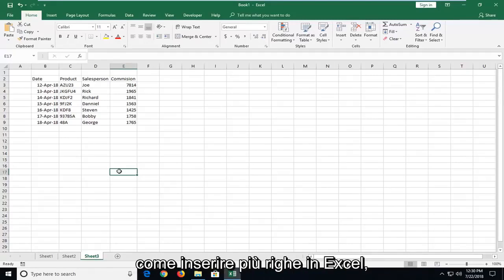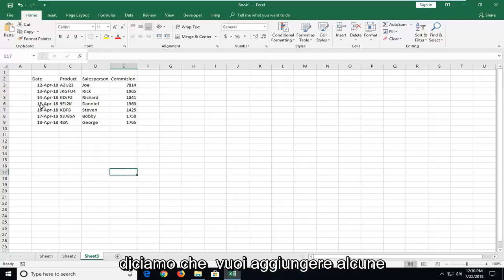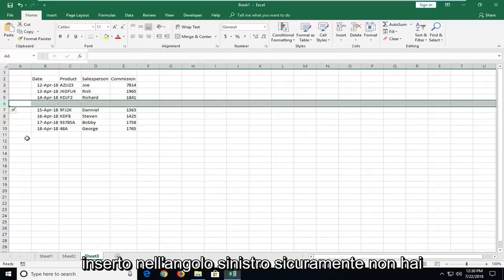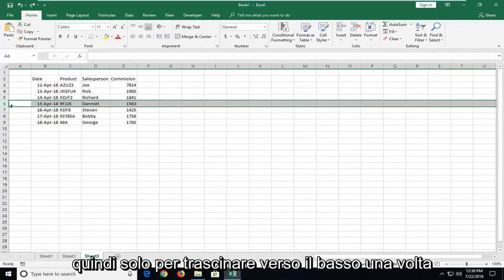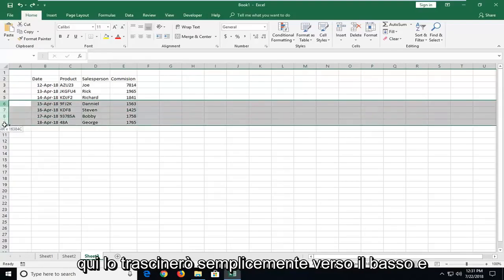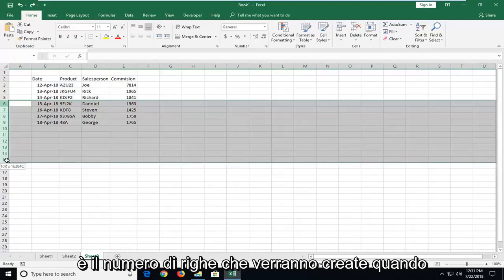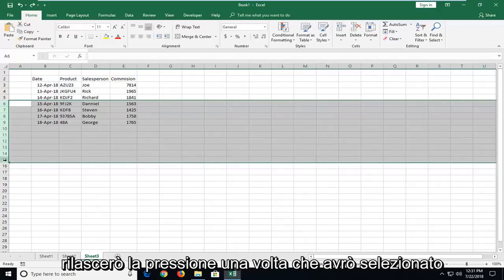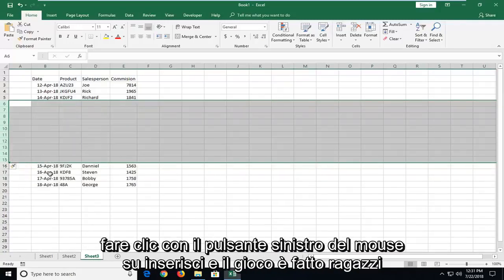Inserire più righe in un foglio di lavoro di Excel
Inserisci rapidamente più righe in Excel. Questo tutorial ti mostrerà come inserire rapidamente una singola riga in Excel utilizzando una semplice scorciatoia del mouse.